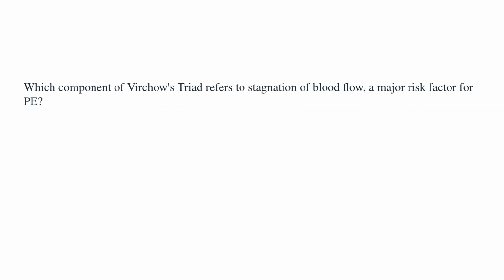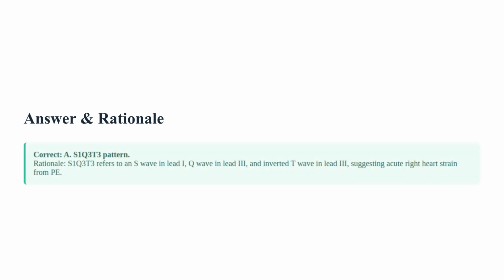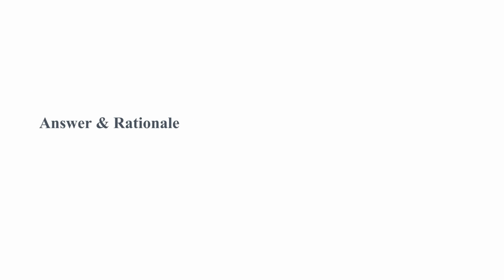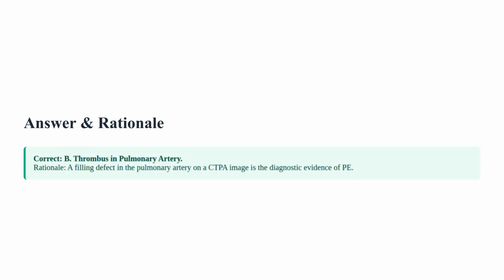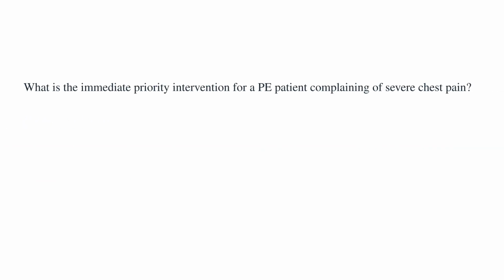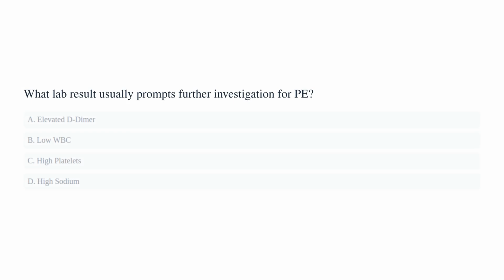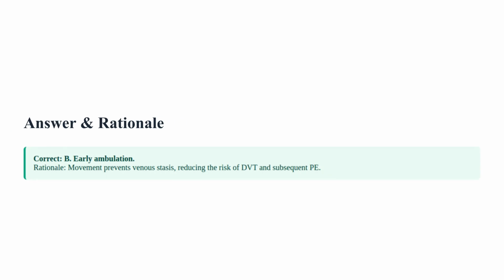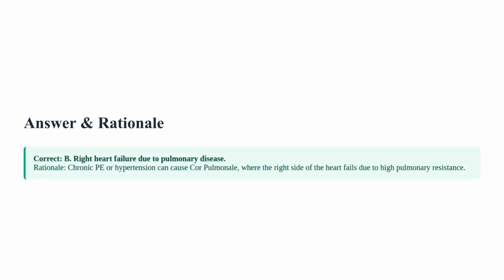Pulmonary Embolism Nursing Masterclass: NCLEX, NORCET, AIIMS CRE Prep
Master Pulmonary Embolism (PE) for your nursing exams! This comprehensive masterclass covers everything you need to know about PE, from pathophysiology and risk factors to clinical manifestations, diagnostic tests, and crucial nursing management strategies. Whether you're preparing for NORCET, DMER, AIIMS CRE, NCLEX, or any Staff Nurse/Nursing Officer exam, this video is your ultimate guide. We break down complex concepts into easy-to-understand segments, ensuring you grasp every detail for exam success and confident clinical practice. Learn about key signs like dyspnea, chest pain, and hemoptysis, and understand the importance of D-dimer, CT pulmonary angiography, and V/Q scans. Master essential nursing interventions, including anticoagulant therapy, thrombolysis, and patient education. Don't miss out on vital information that could appear on your next exam! Watch now to boost your knowledge and score higher. Like this video if you found it helpful, and share it with your fellow nursing students.